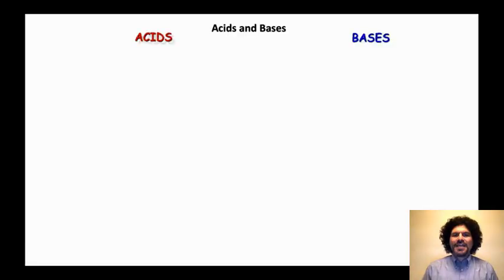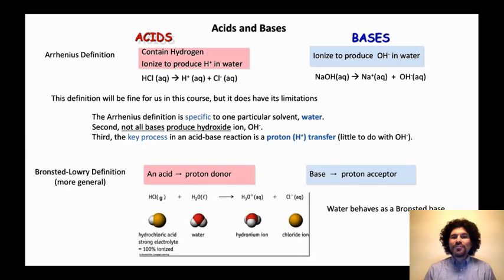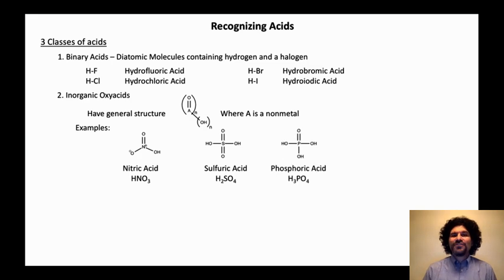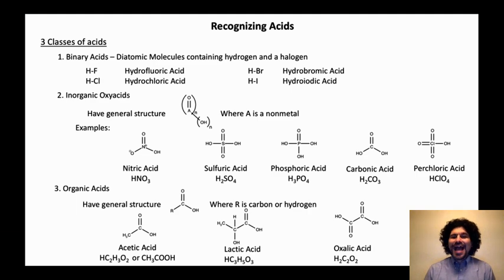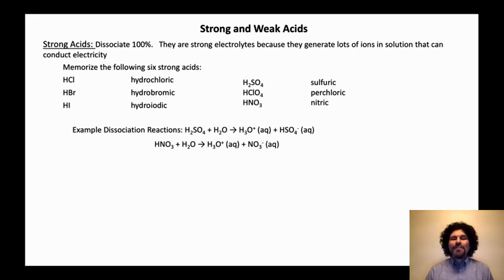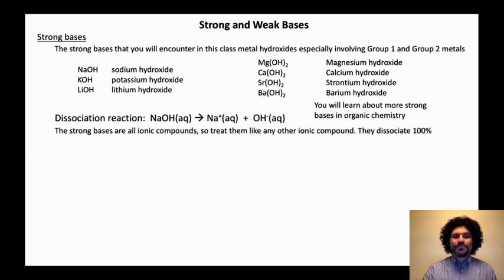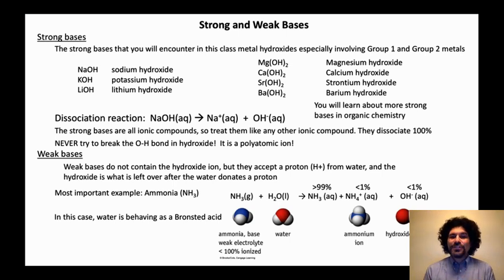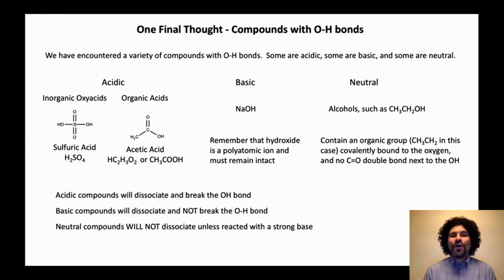GC1 02 10 Acids and Bases